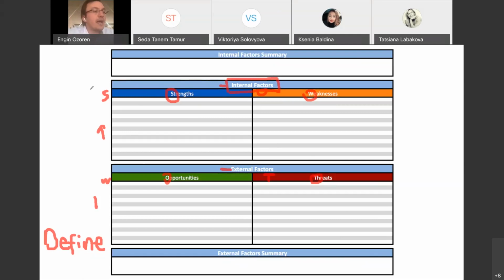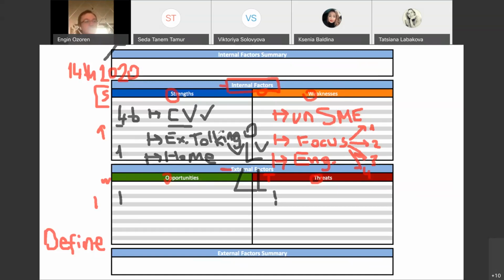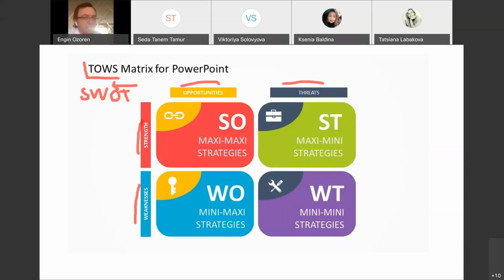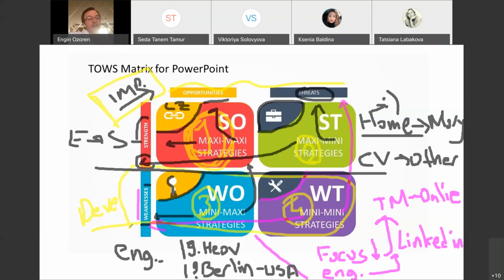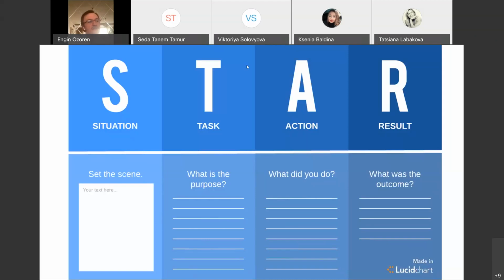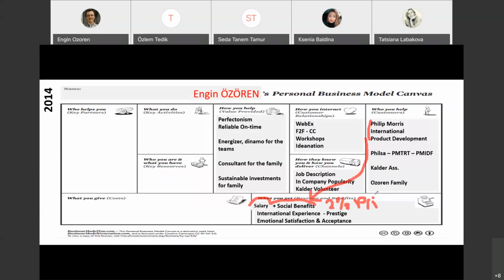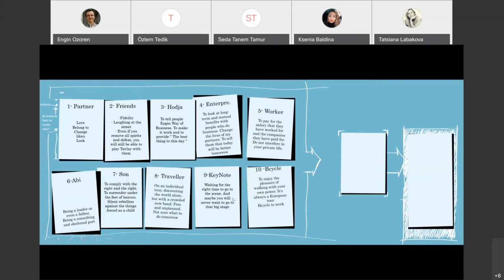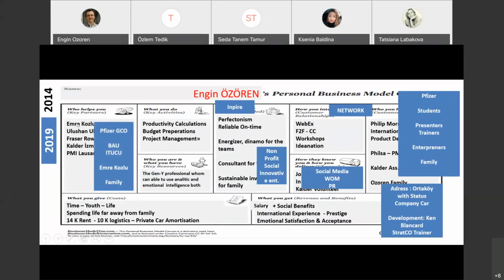#5 - Design Thinking and Innovation - SWOT-TOWS-SMART-STAR & BMC YOU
The same course which I have been giving in Bahçeşehir University MBA sections. You may find basic principles regarding Design Thinking and real life experiences for innovation.

Session 5
Personal Swot , Tows, Smart, Star analysis.

Also explanation of the  Business Model You Canvas.

Design Thinking and Innovation (BUS5334) is a course that aims to study the popular trends in design, entrepreneurship and innovation by experience oriented learning principles during the 7 or 14 weeks semesters.

The phenomenon of entrepreneurship, which has gained importance in recent years, has been increasingly taking place both in academic and commercial worlds. After the theoretical framework of entrepreneurship, real life examples will be shared by executives from various sectors to reinforce topics and ease to execution steps.

The course aims to examine the virtual/real business ideas in all dimensions and prepare their business model designs. The rule #1 for Lecturer : If the topics are not useful in commercial world, there is no time for them. Every Subject applicable all of them is useful like hand tools and immediately take in to their place inside tour working life. after the course.